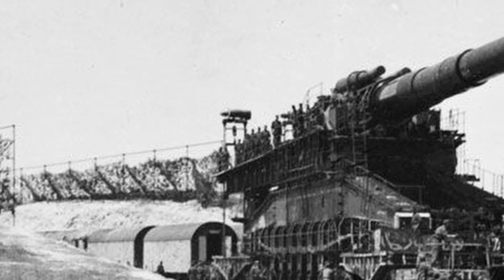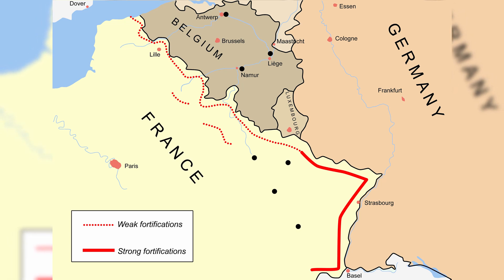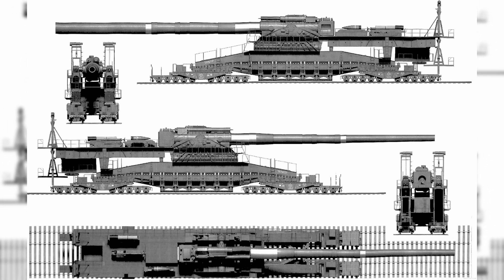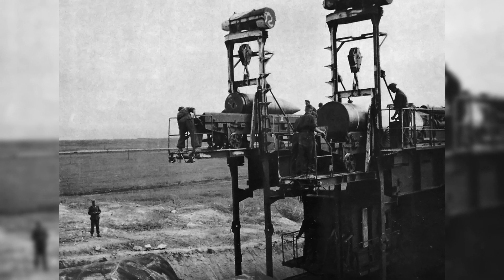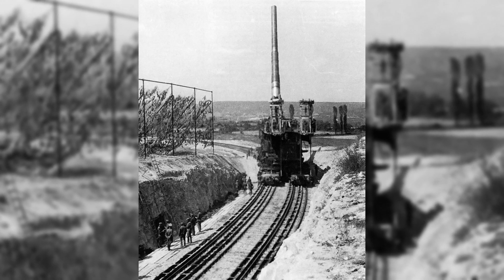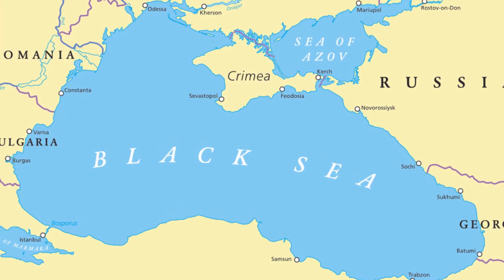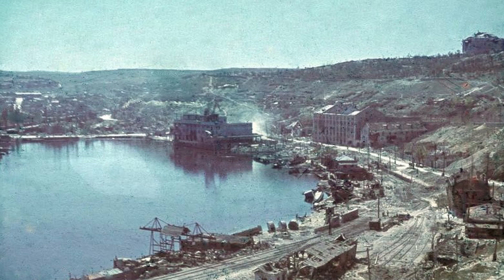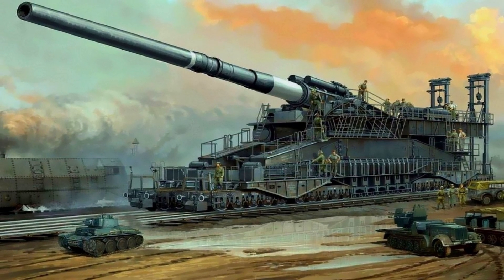Hitler's Super Gun - Schwerer Gustav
At the start of World War Two, Hitler ordered something capable of penetrating the concrete defenses of the Maginot Line. This idea gave birth to the Schwerer Gustav Railway Gun. Hitler's Super Gun would go on to be used during the siege of Sevastopol and would be the biggest artillery piece ever used in warfare. In this video we look at the Schwerer Gustav and its use during WW2.